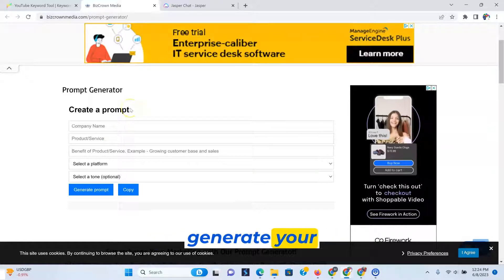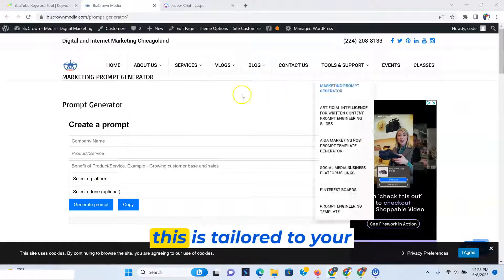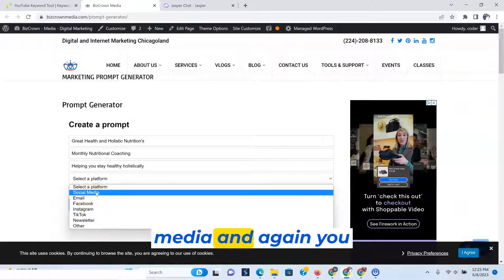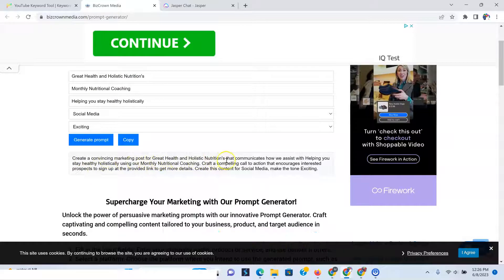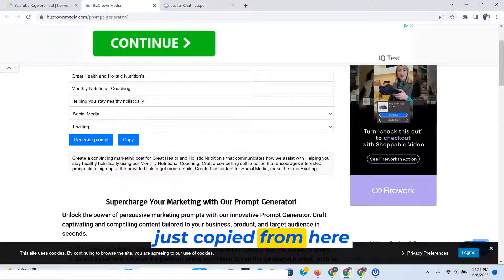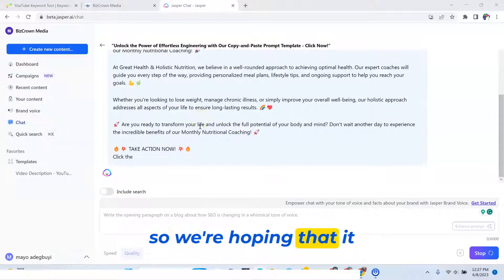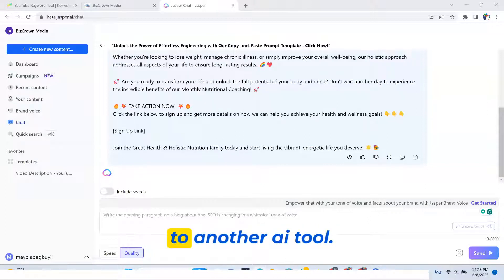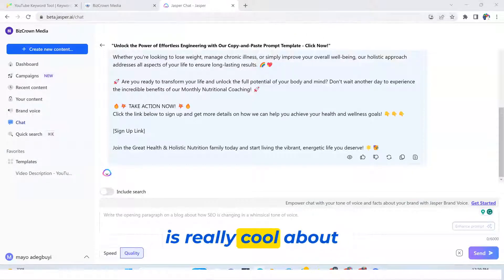Using AI for Social Media Marketing - AI Tools & Prompts for Social Media Posts & Marketing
Welcome to BizCrown Media's guide on how to use our Marketing Prompt Generator tool! This video will walk you through the steps of generating marketing prompts tailored specifically to your business and demonstrate how to utilize them effectively with your AI tools.

We'll show you how to input your company's details, select a platform, and choose the tone for your prompts. You'll see how to generate a compelling marketing post, craft a persuasive call-to-action, and adapt the content for social media.

You'll also learn how to transfer the created content to your AI tool, like Jasper, and see how it comes to life! No matter what industry you're in, this tutorial is a must-watch if you want to leverage AI tools to create exciting, captivating content for your marketing efforts.

Watch now and discover the secret to creating engaging, tailored marketing content with ease.